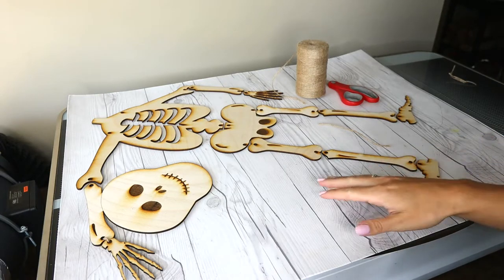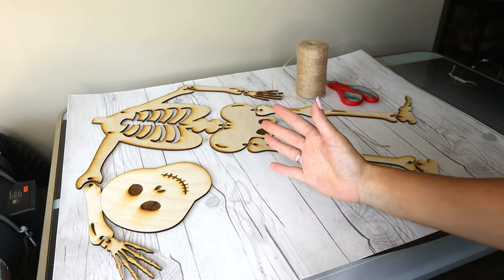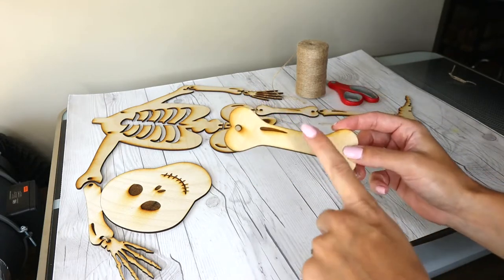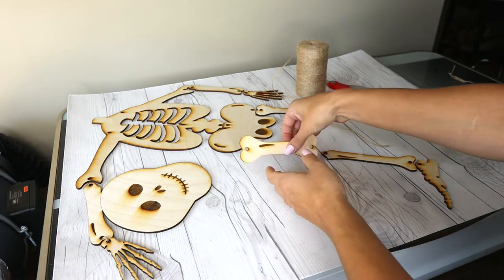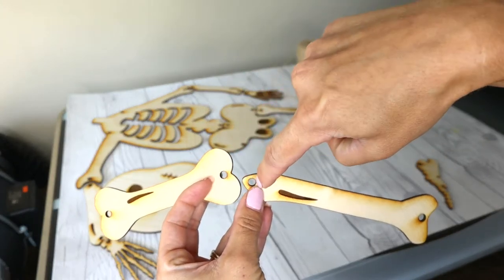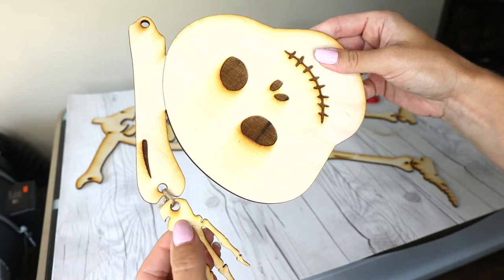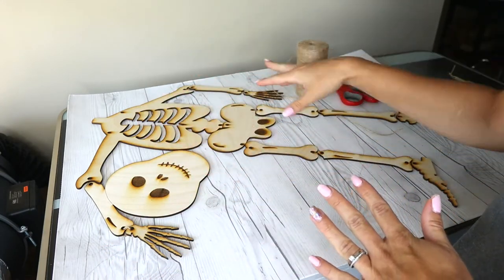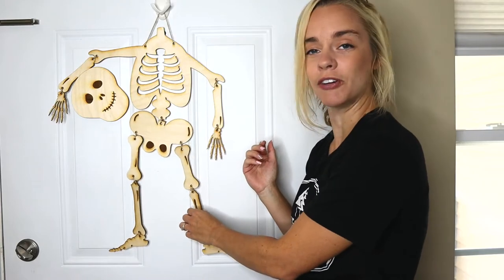Skeleton Door Hanger with Glowforge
Skeleton Door Hang SVG

Let me know if you have any ideas for future projects for me to make!